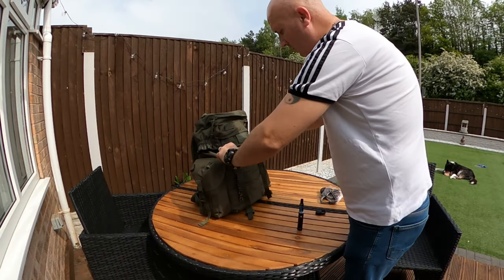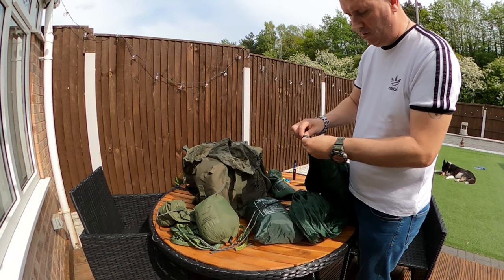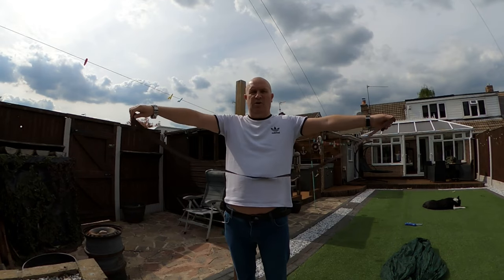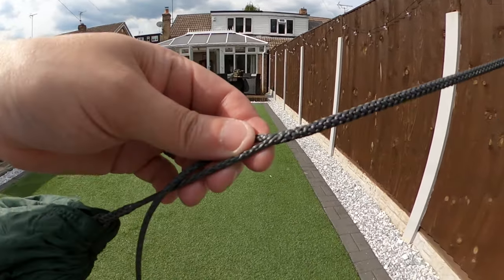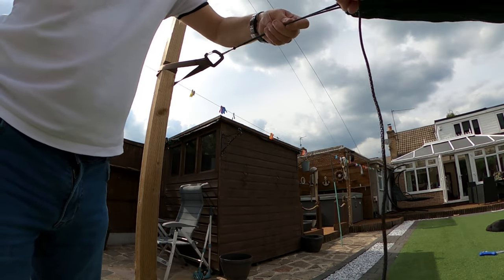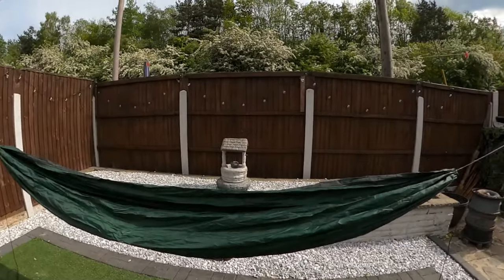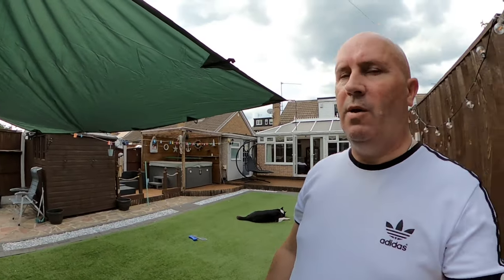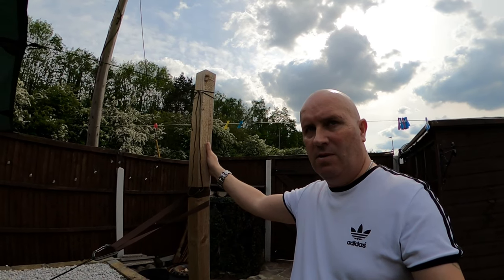DD Hammock Whoopie slings/ set up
convinced to buy the dad Whoopie slings for the hammock,after long discussions with fellow YouTubers DD hammocks have been very helpful and quick on delivery , I took the plunge and bought some,DD Hammocks a good choice